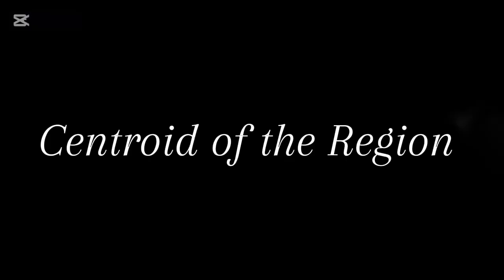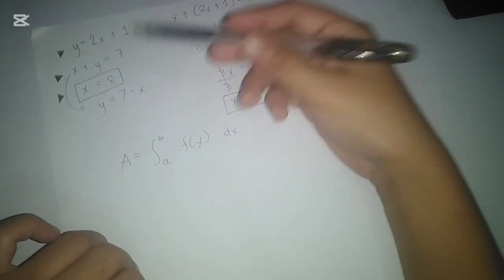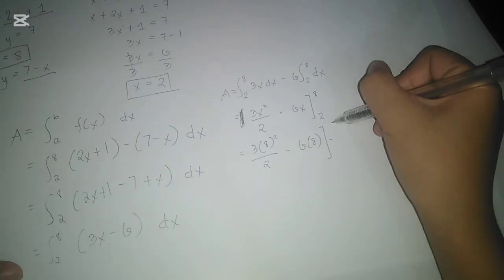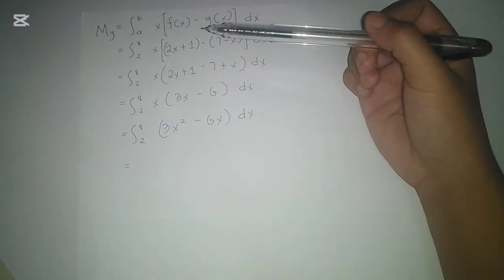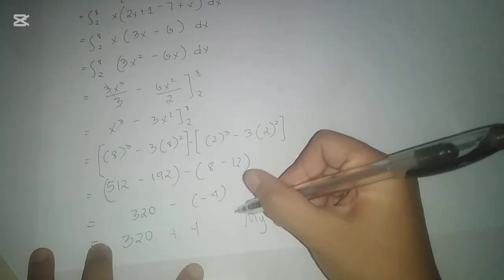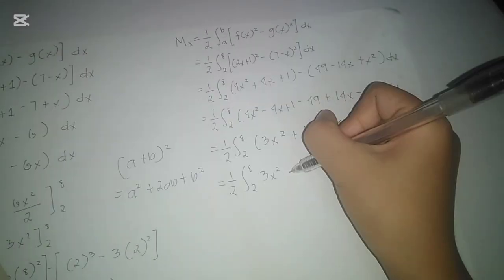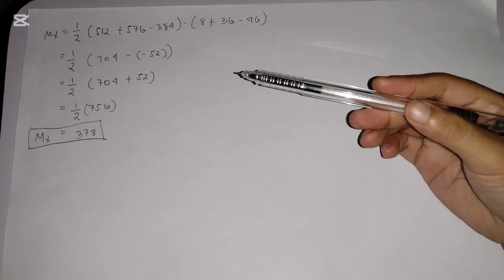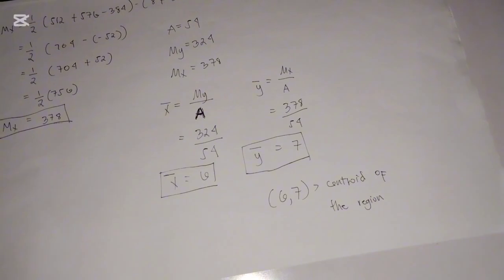Mancilla Part 5 (Centroid of the Region)